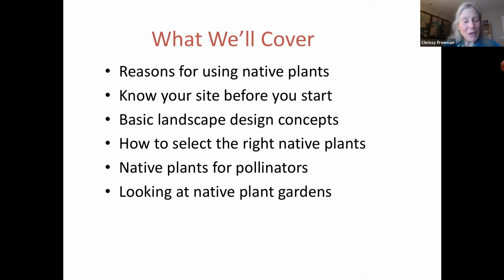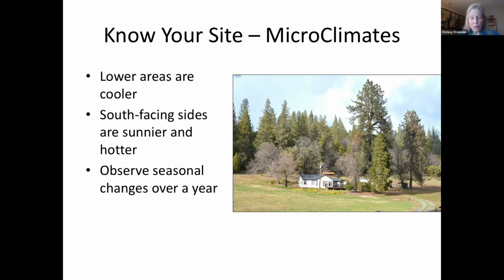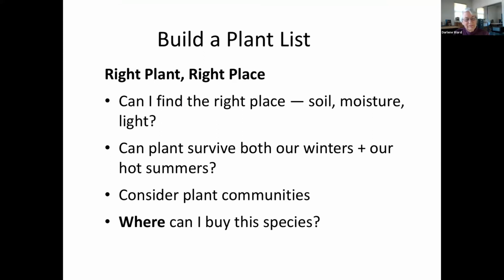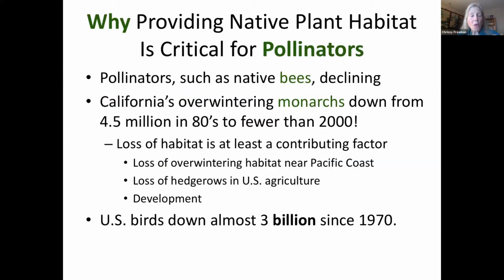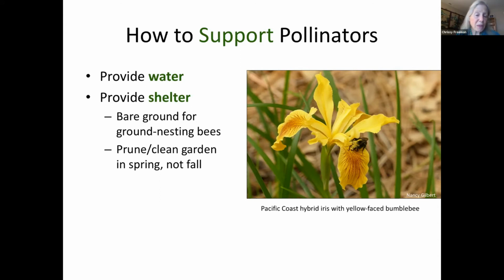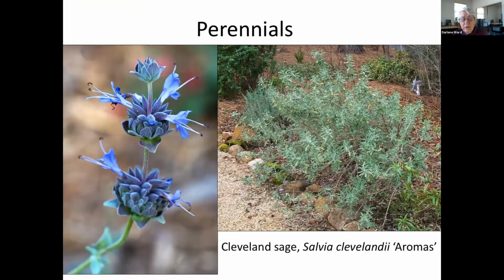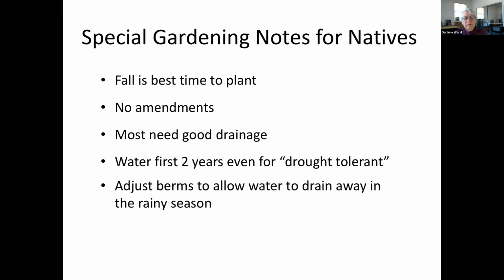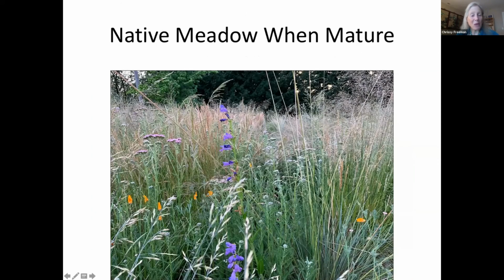MGNC video Native Plants Part 1 of 2 02 27 2021